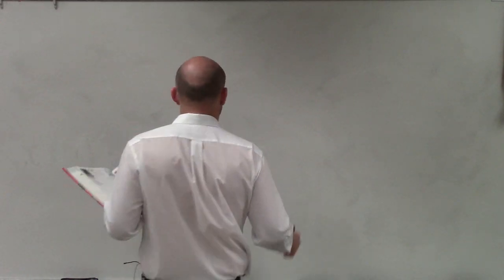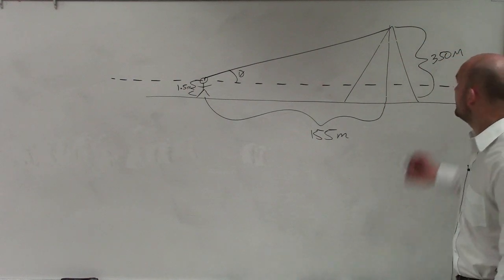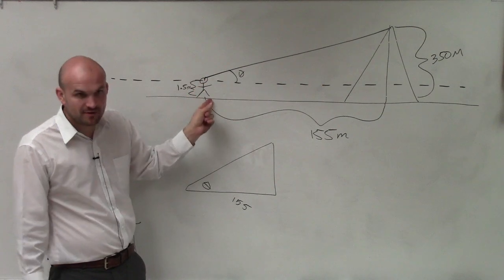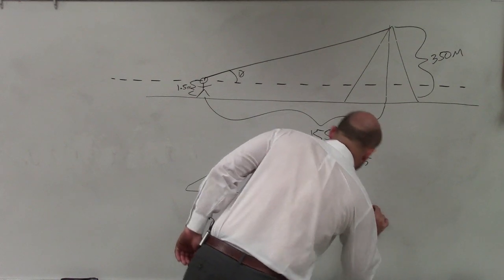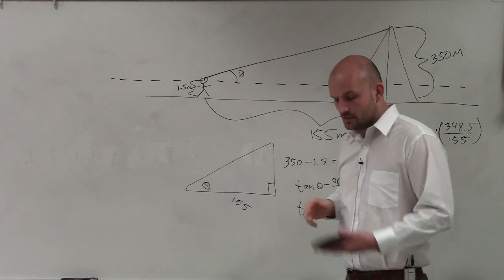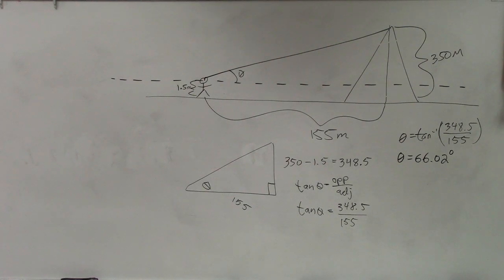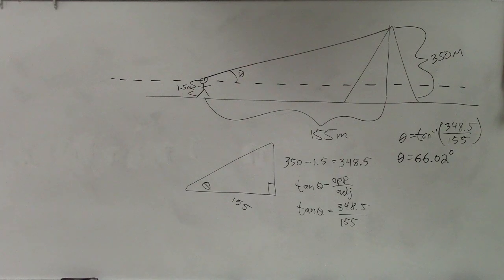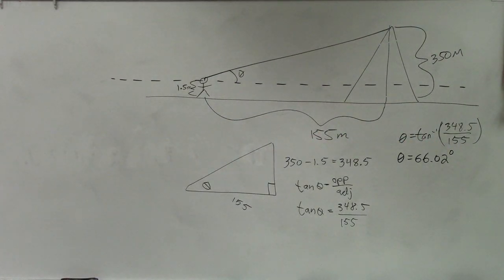how to compute the angle of elevation from a word problem